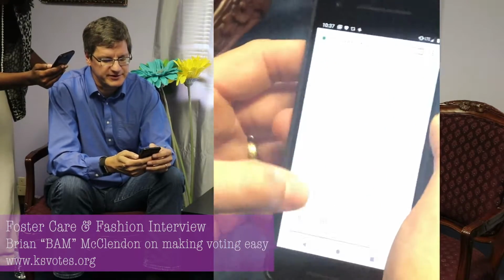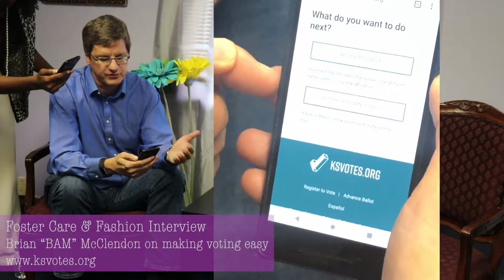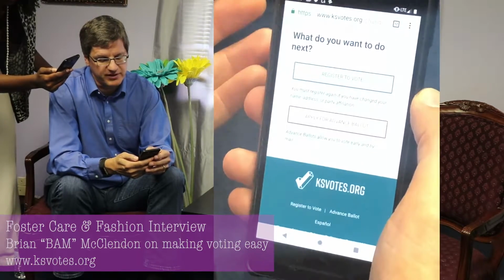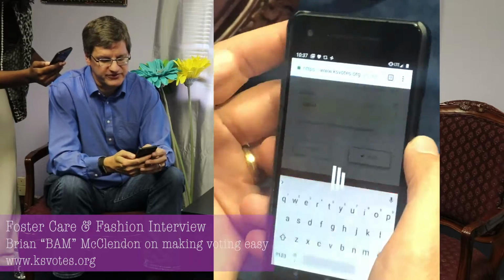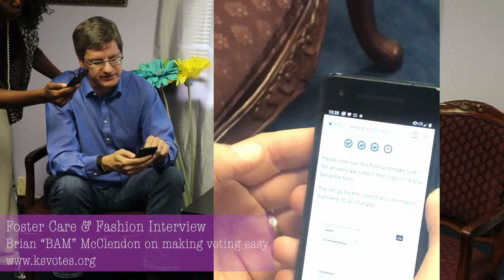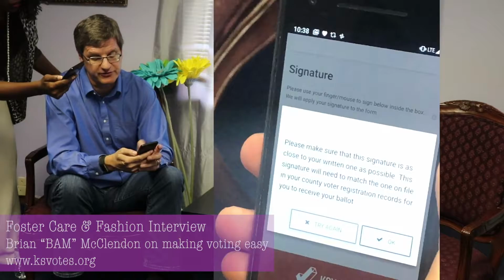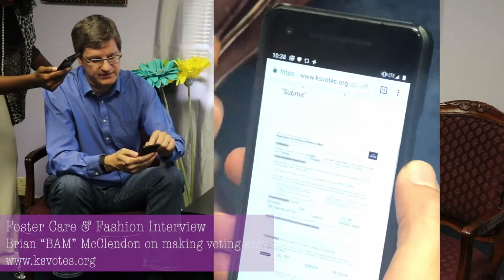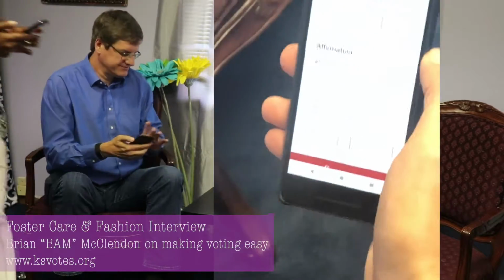BAM on KSVOTES.ORG and Voter Access!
Watch this discussion and tutorial on the innovative and important voting tool created by BAM and his team. registers folks to vote and also can be used to request an advance ballot all on your phone...in less than 3 minutes!

Don't forget to vote on Tuesday, November 6th, 2018!